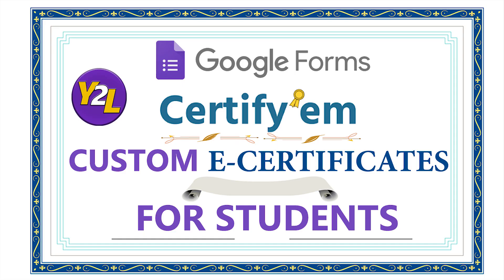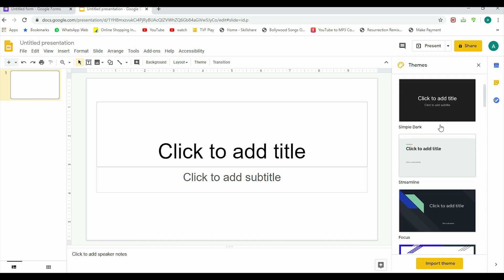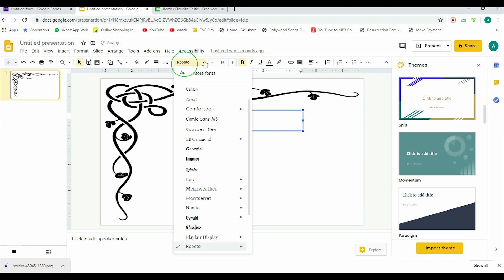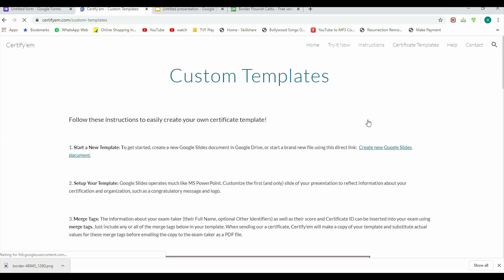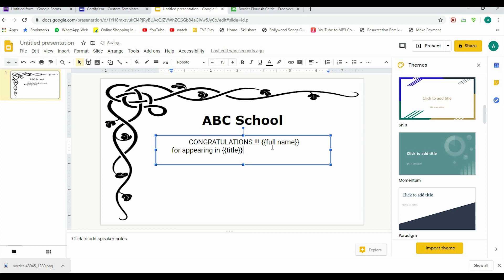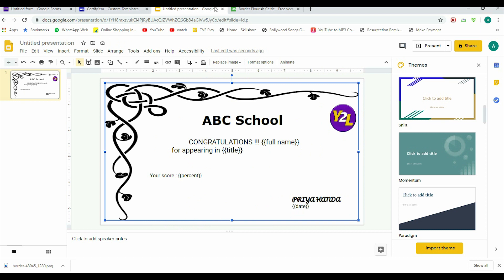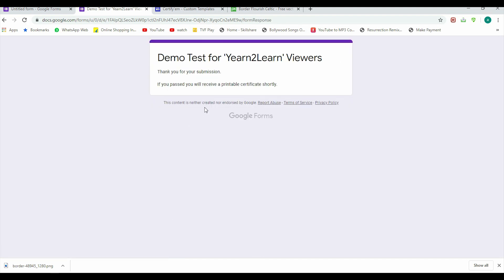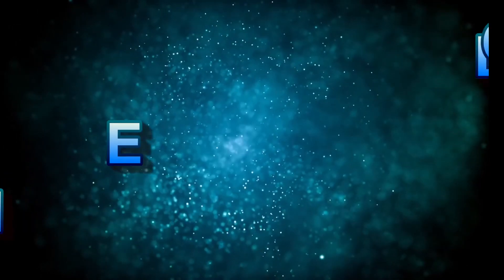How to create custom certificate using Google Slides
Want to add your signature or logo in e-certificate (Google Forms - Certify'em) ???  Yes, you can design your own e-certificate using custom template in Certify'em, .you can use Google Slides to create custom certificate and then use that design and meta tags in certify'em. Watch this video to know how.

Watch